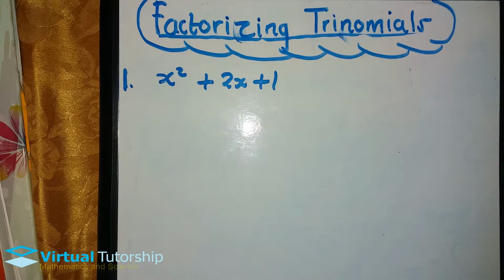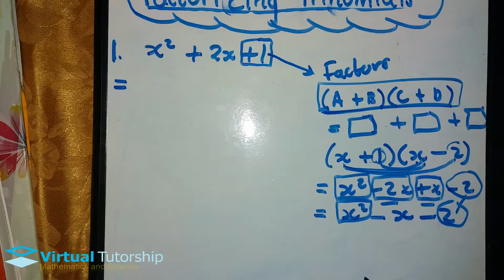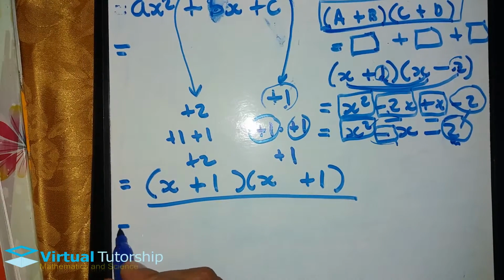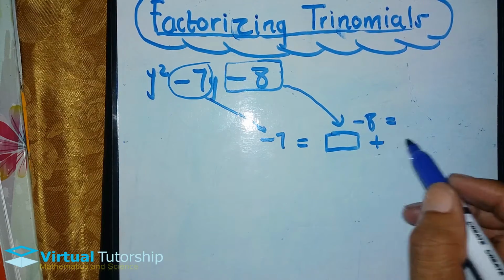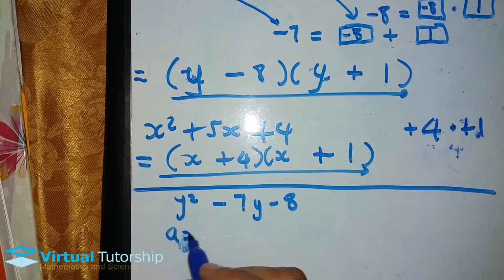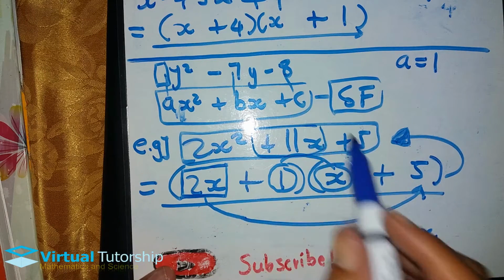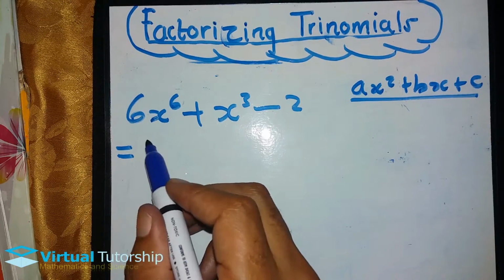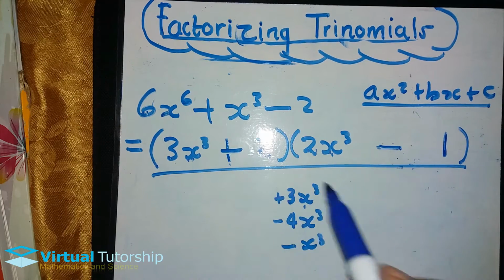Factoring trinomials (Grade 10)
. FACTORIZATION is one of most important mathematics skill set, especially FACTORING TRINOMIALS. in this video I discuss techniques that are commonly used in finding factors to trinomials.